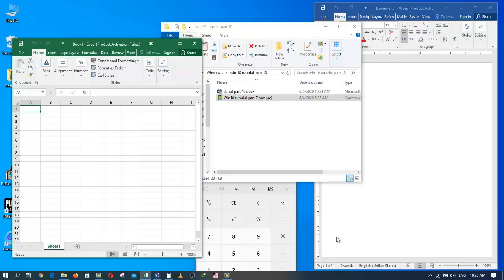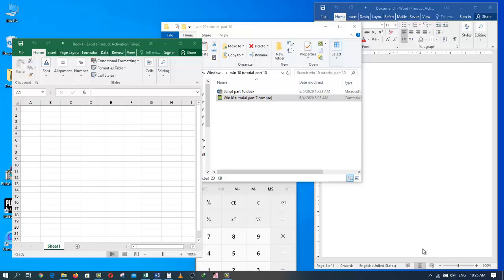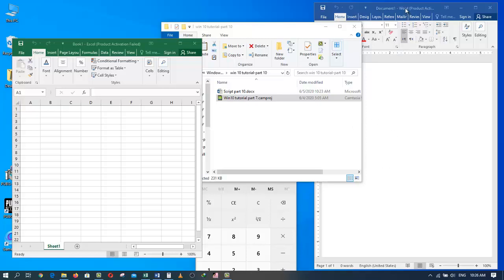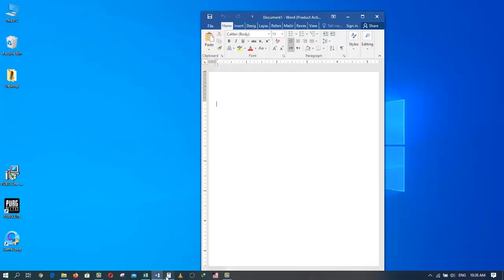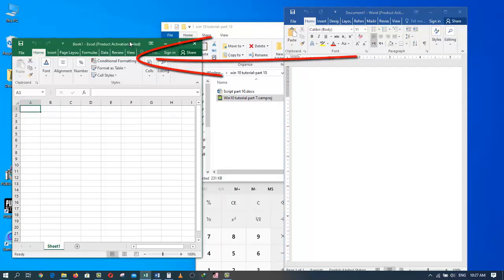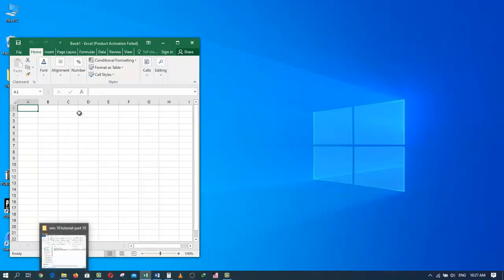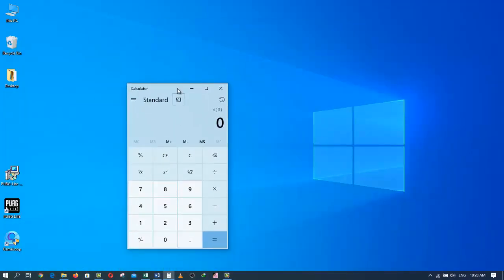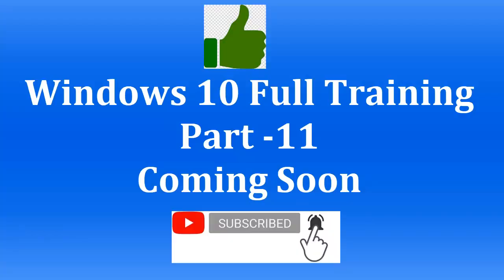Windows 10 tutorial part10 ( How to Use Windows Shake Feature in Win 10)